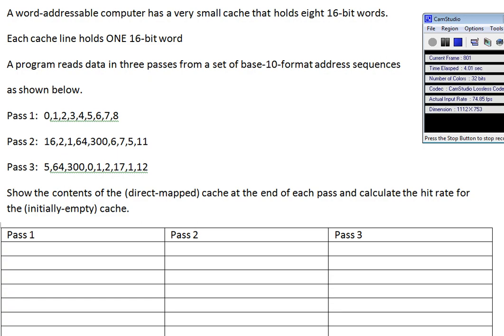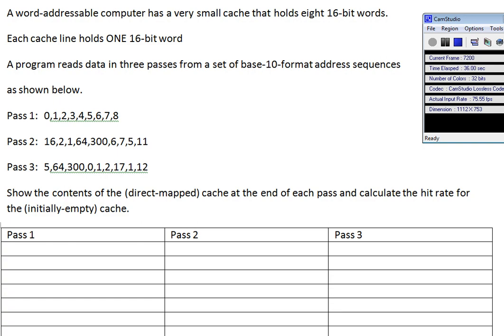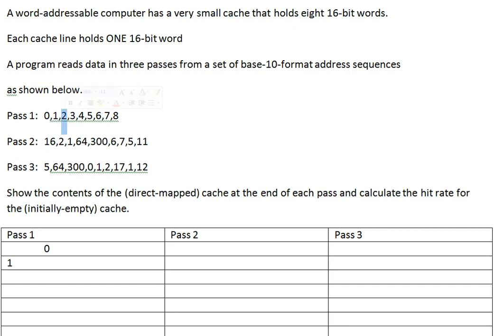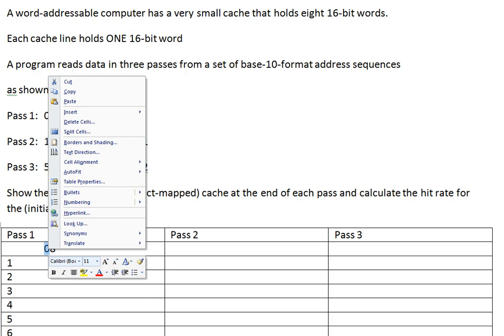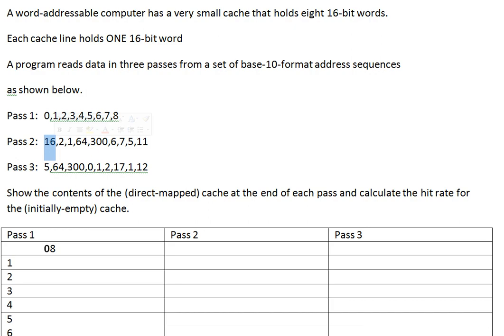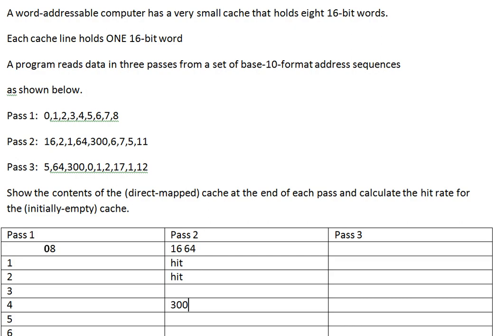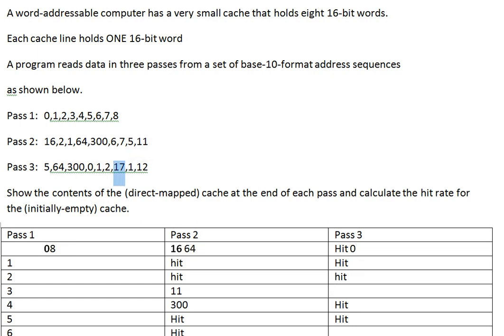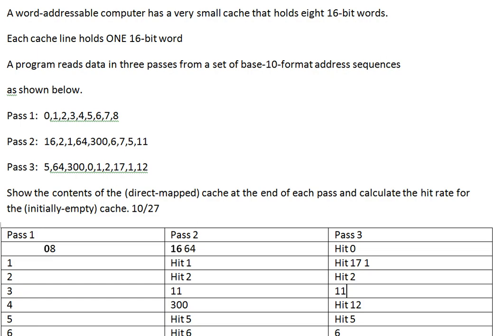cache hit rate and contents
set-associative cache: where do memory cells end up in a cache?